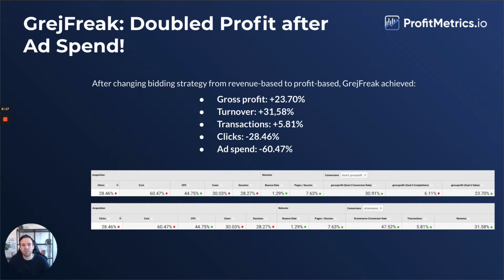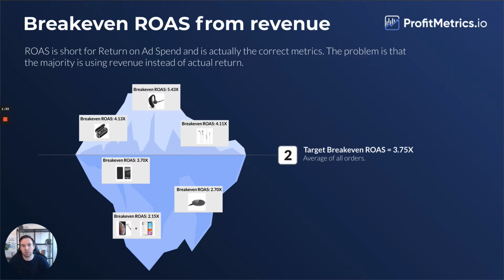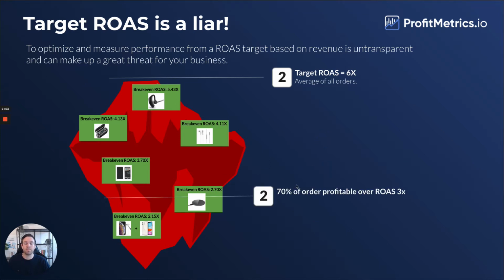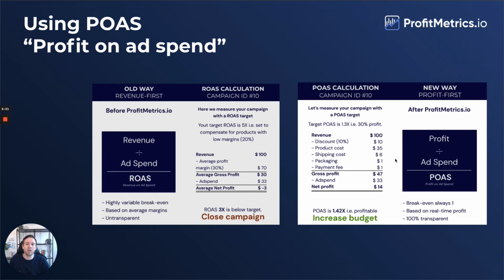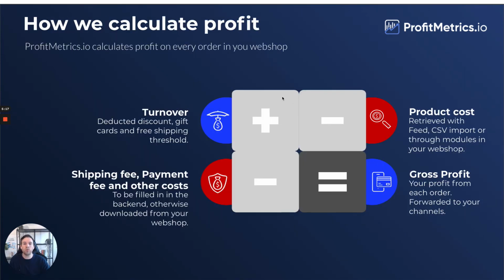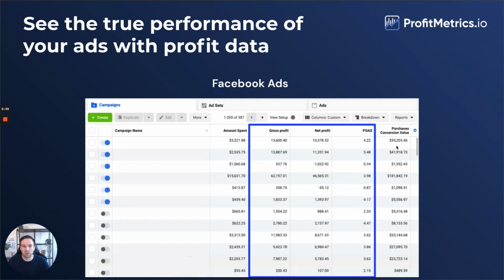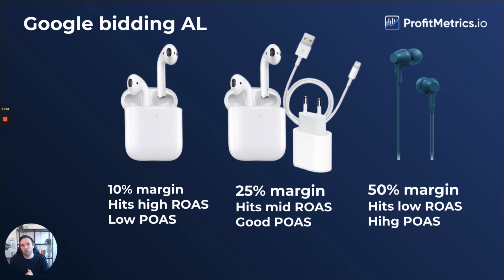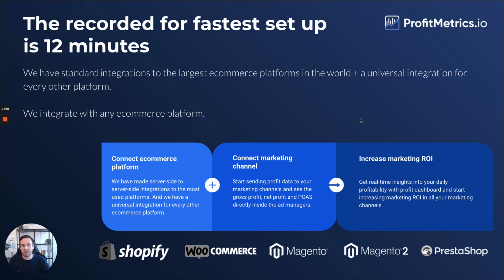What is POAS - Profit on ad spend and see how it can help Outperform your competitors!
What is POAS in marketing and how is it used in Google ads?

Profit on Ad Spend (POAS) is a return on investment metric for online marketing and advertising campaigns. ROAS short form for Return On Advertising Spending. But actually is mostly used in Ecommerce as revenue on ad spend.

This is why POAS marketing is the next big thing in PPC marketing and it's time to get on board. You might be starting to hear about POAS, not only from Google ads but also when bidding for profits.

It's important to think about the difference between profit and revenue when optimizing and bidding in Google ads, because you will be bidding for the bottom line (POAS) instead of the top line (ROAS) which includes taxes, shipping, etc. This means that your profit on ad spend will include costs like product cost prices , payment feeds and shipping expenses. So you are seeing the full transparency of your marketing spend.
me and making more informed decisions about your campaigns in no time!

To read more about POAS (profit on ad spend) you can read our article